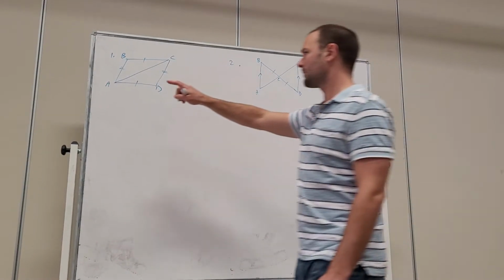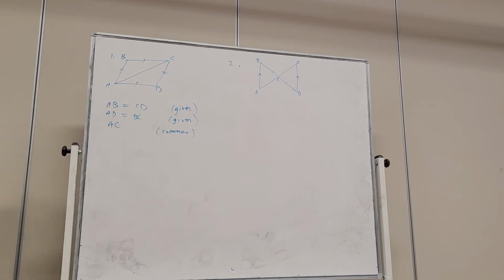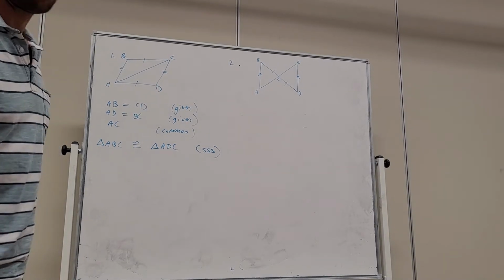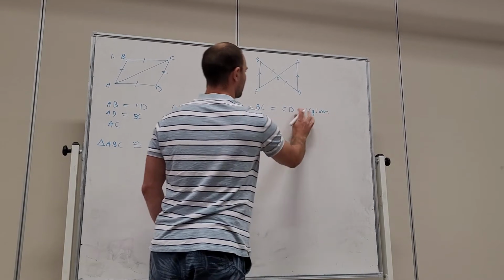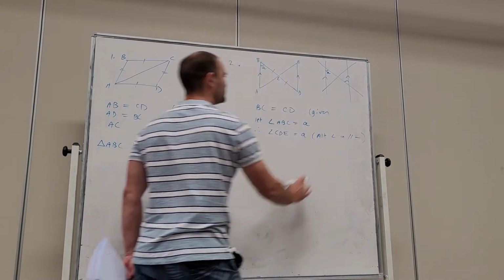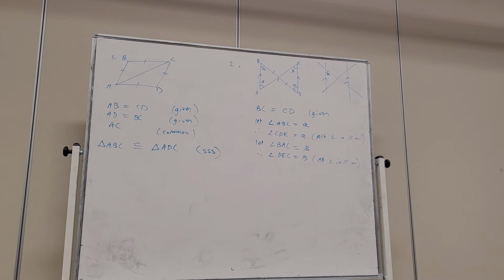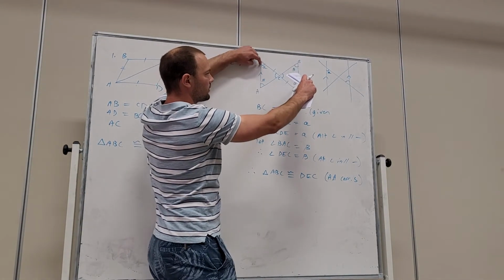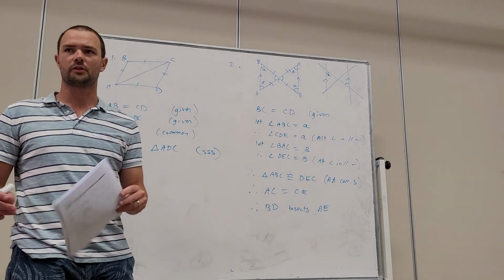4 Congruent Triangles